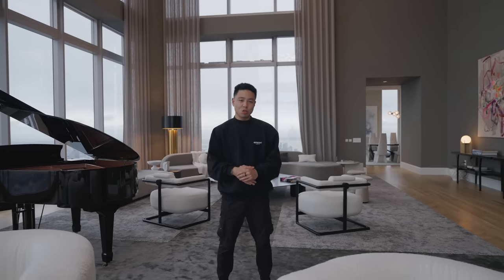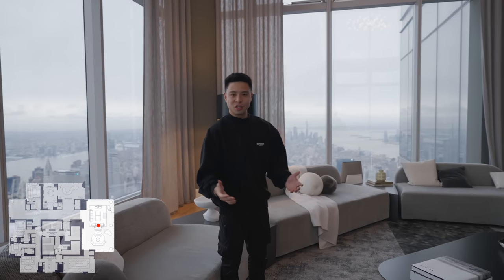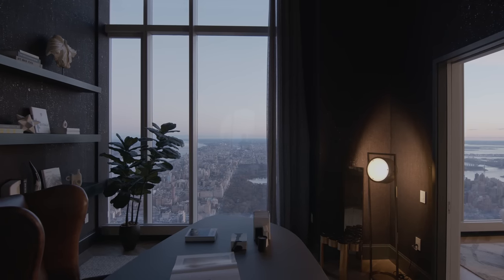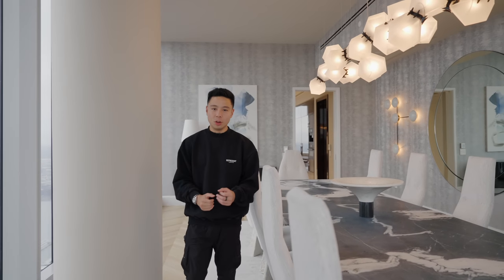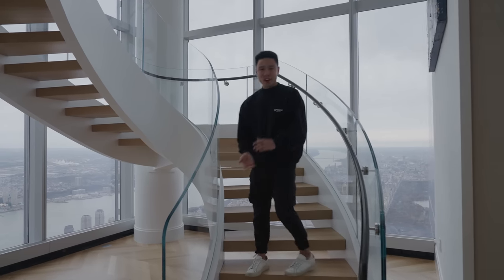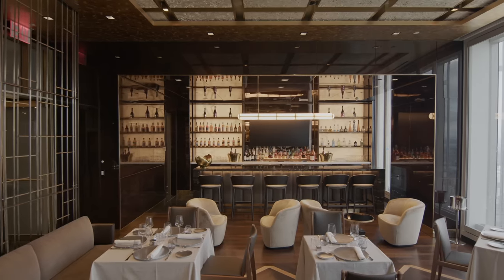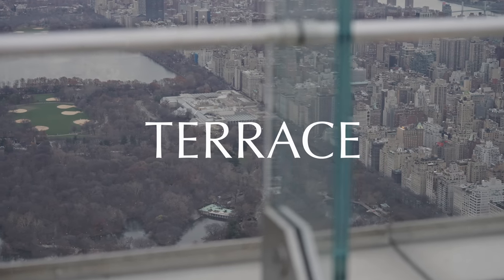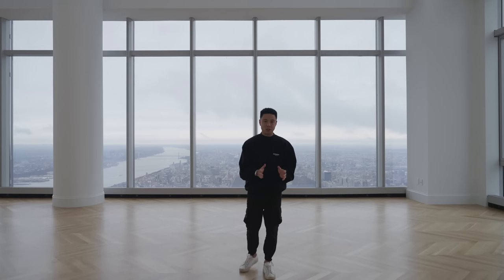Touring a $250M Penthouse in NYC - Most Expensive Condo in the World!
Comment "nyc" if you see this!

Central Park Tower - - 0:00
Intro - 1:30
Grand Salon - 1:58
The Conservatory - 3:49
The Office - 4:30
Lounge - 5:26
Dining Room - 6:19
Kitchen - 7:07
The Staircase - 8:24
Primary Bedroom Suite - 9:07
Central Park Club Amenities - 10:29
The Ballroom - 12:10
Outdoor Terrace - 13:18
Outro - 14:54

A full walkthrough tour of Central Park Tower in New York City - The $250,000,000 penthouse condo, the highest residential unit in the world, the most expensive listing in the US, 17000sq ft of living space, and the highest private ballroom and outdoor terrace.  It truly is, the one above all else.